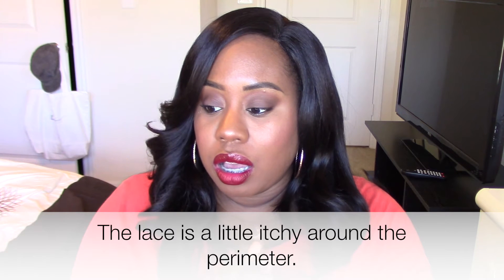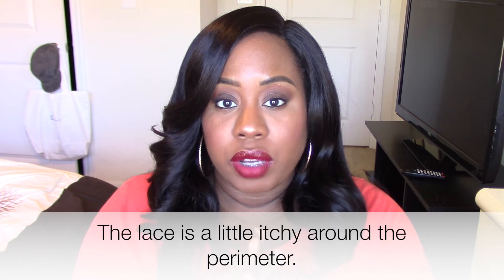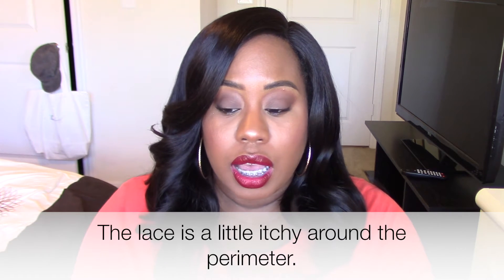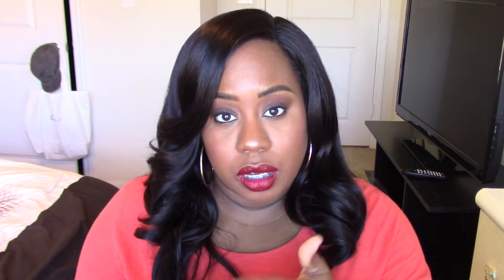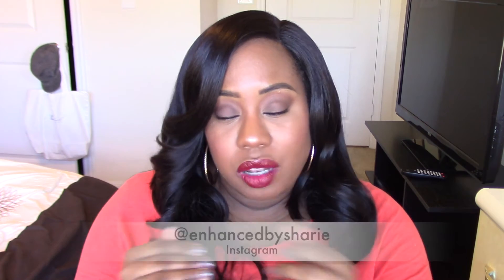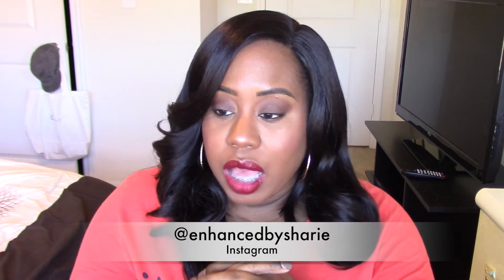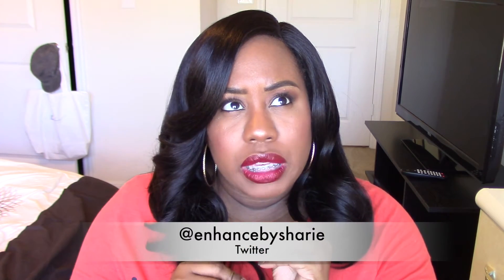Hair Update: Outre's Sherise Lace Front Wig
Hey ya'll! In today's video, I give you an update on my Outre Sherise lace front wig.

*Proverbs 3:5-6 Trust in the Lord with ALL your heart. Do NOT lean on your understanding. Seek HIS will in all you do, and HE will direct your paths.